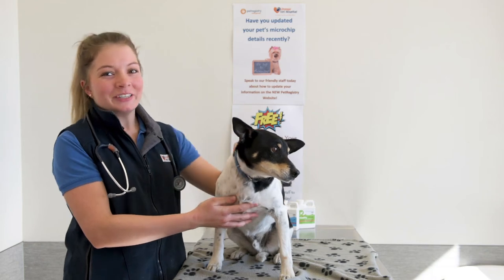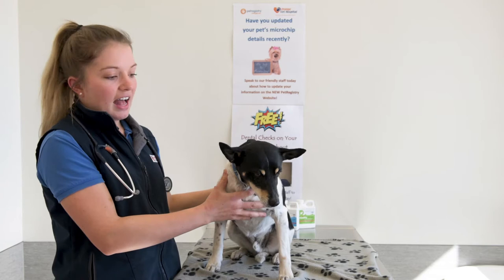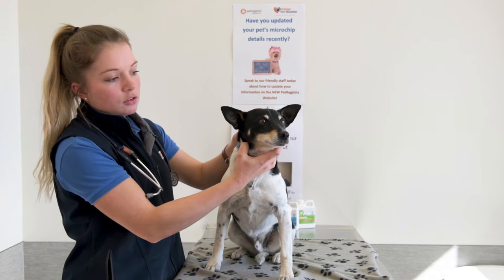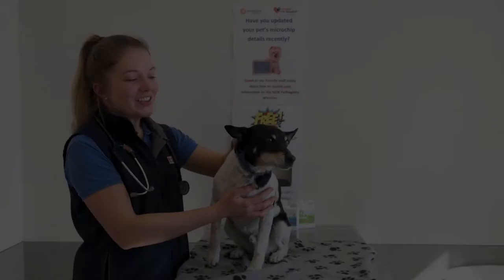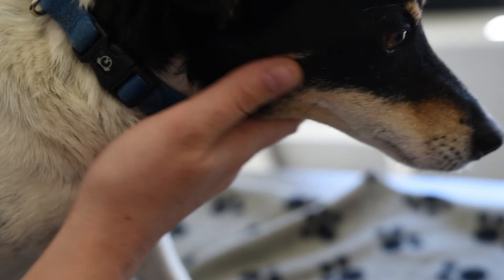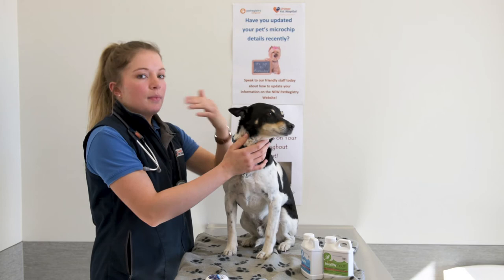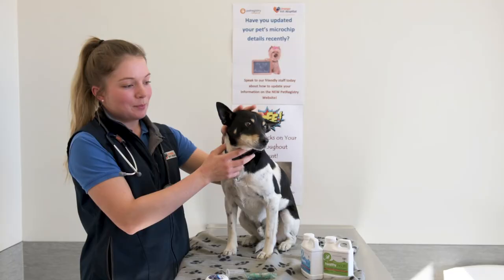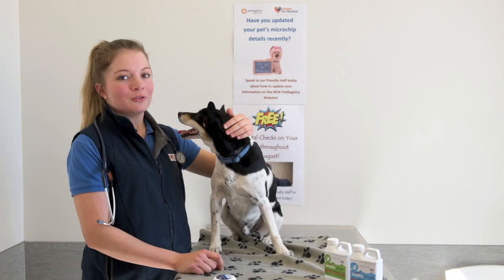How to check your dog's teeth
August is Pet Dental Health month - take your dog to the vet for a free annual dental health check or you can examine your dog's teeth at home and care for them using some simple steps.